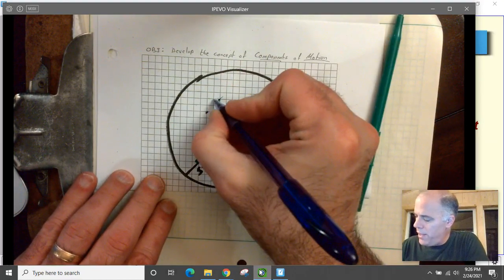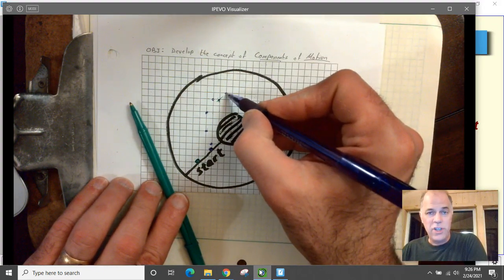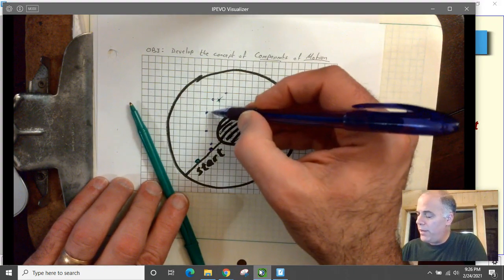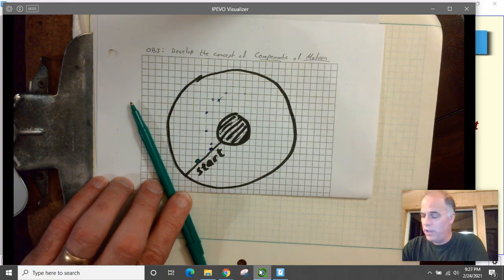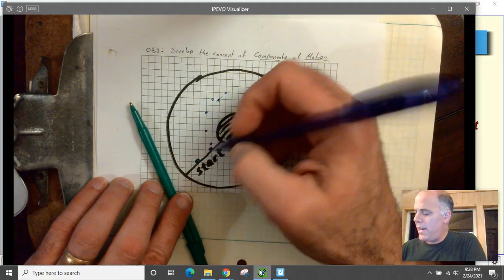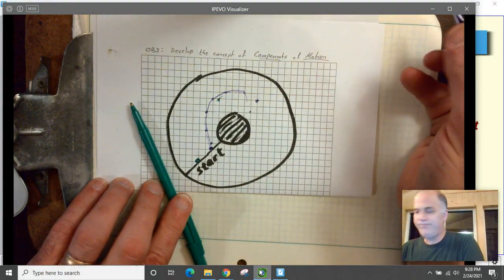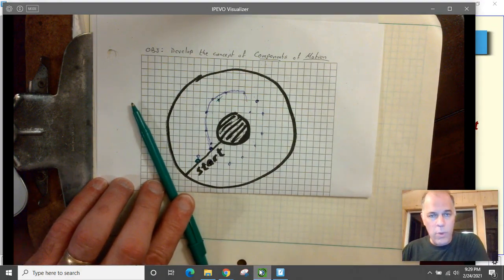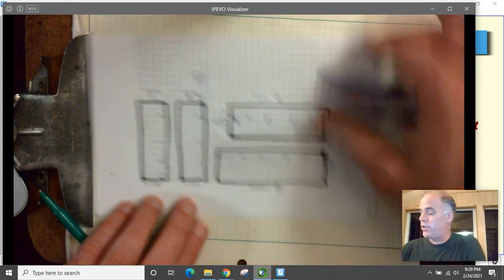Component racing demo part 2 of 2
Demonstration of Component Racing, for opt-out students who are unable to participate in class.  After you watch this part, practice component racing by teaching a family member how to do it, and run a couple races.